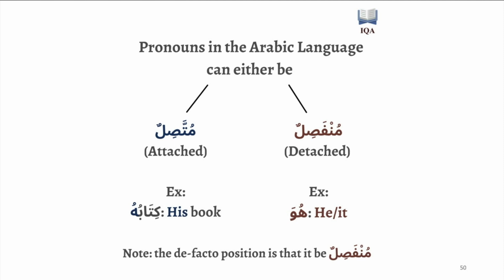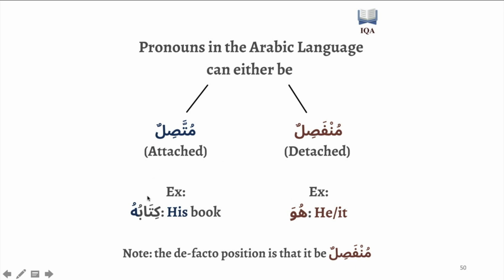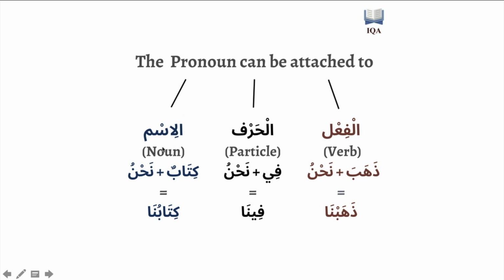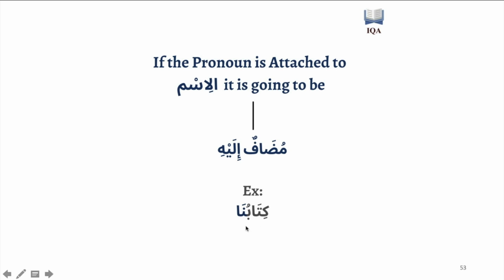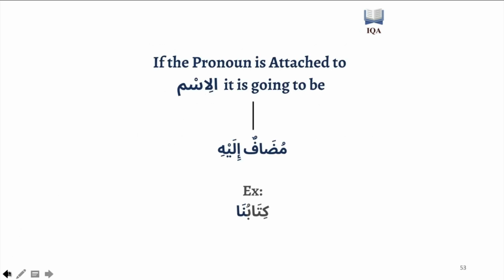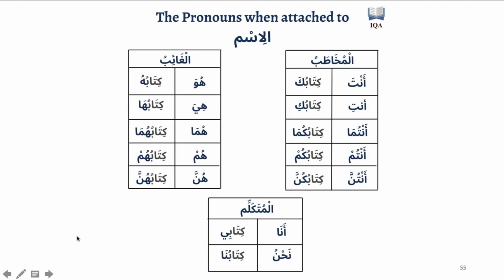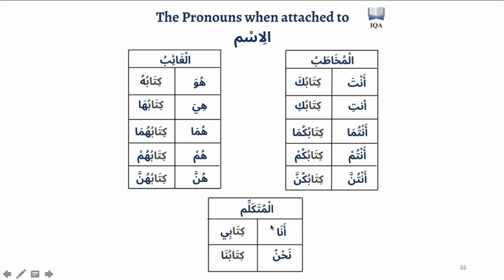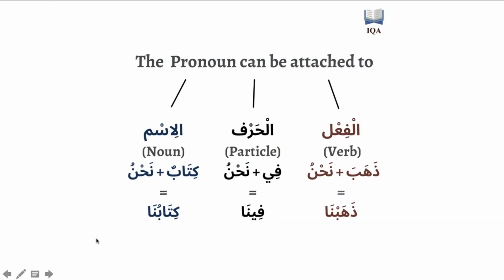The attached pronouns in Arabic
Teaching the language of the Quran to the People of the Quran.